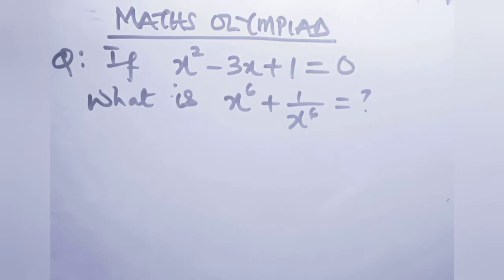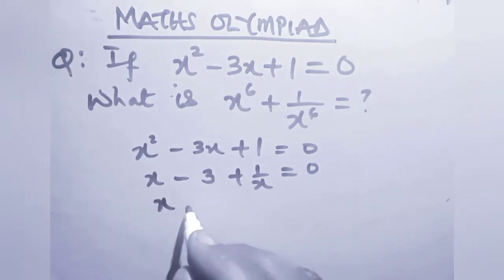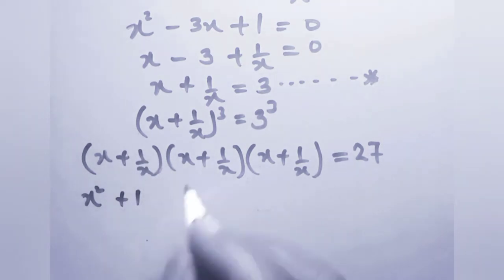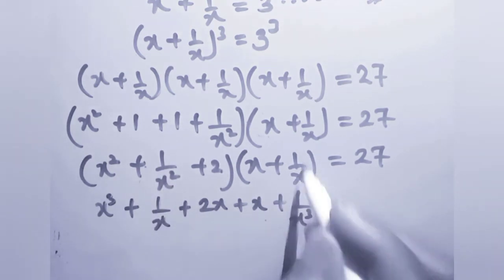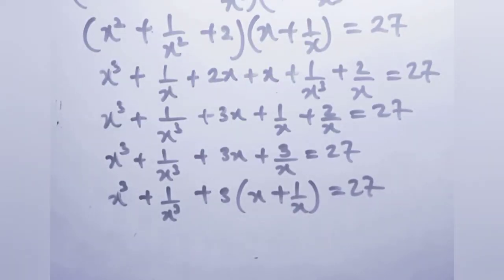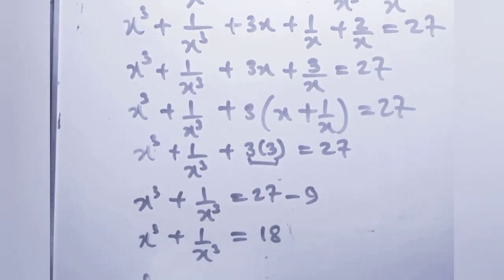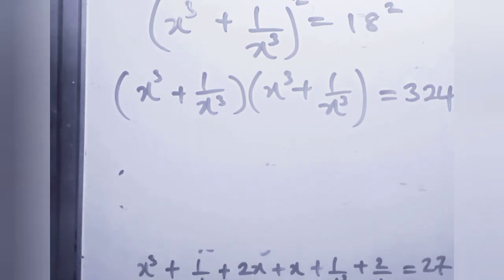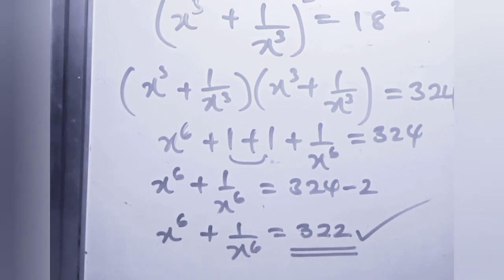MATHS OLYMPIAD QUESTION